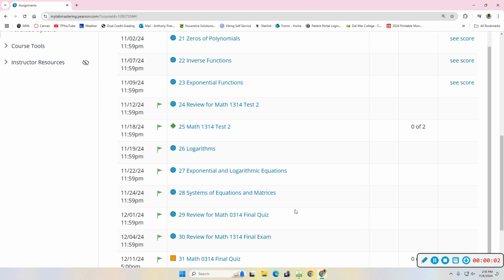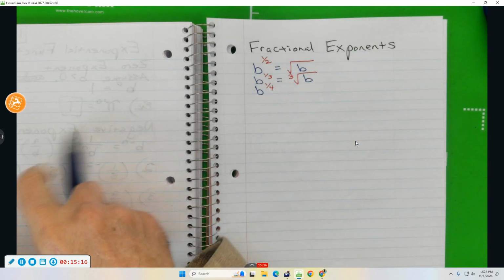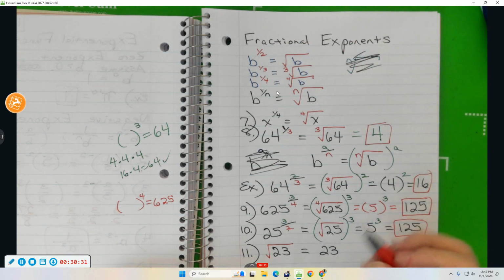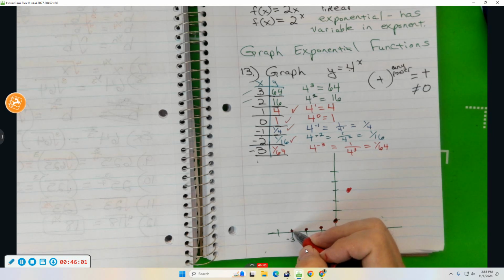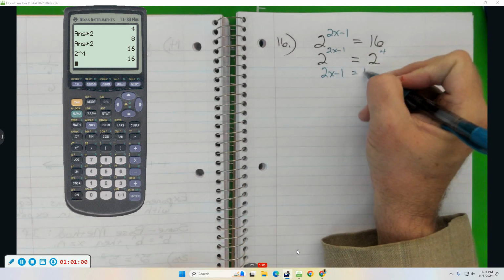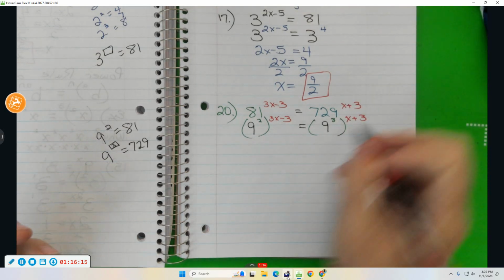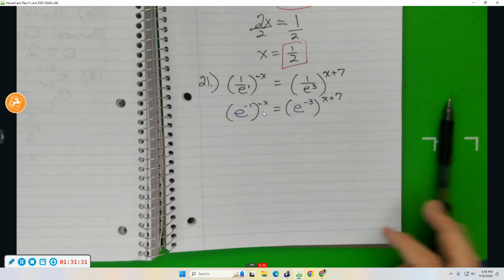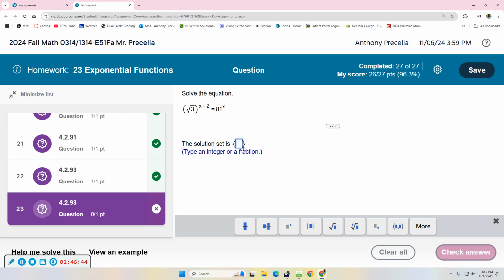20241106 Exponential Functions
Mr. Precella reviews exponent properties, simplifies exponential expressions, graphs exponential functions and solves exponential equations.